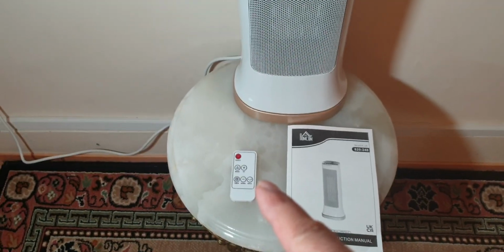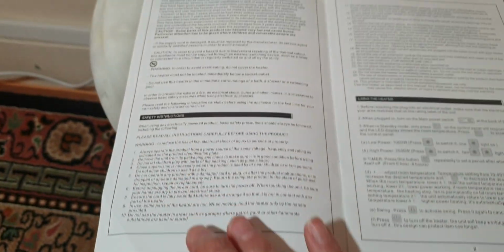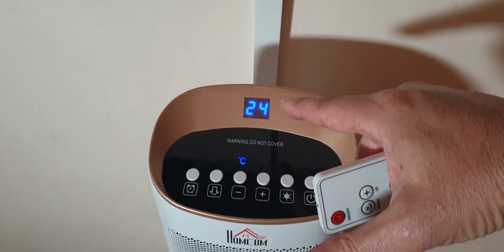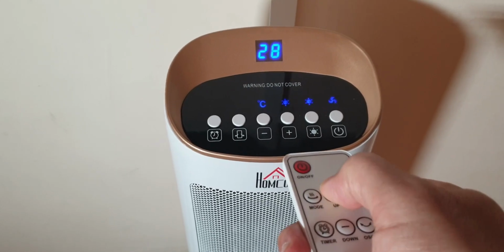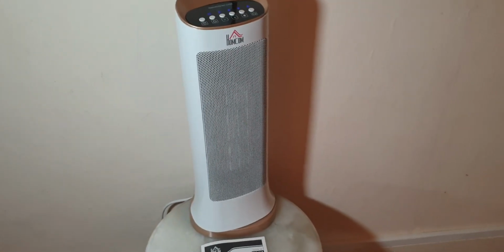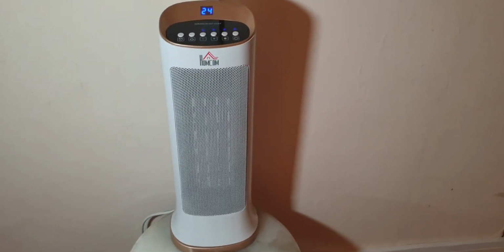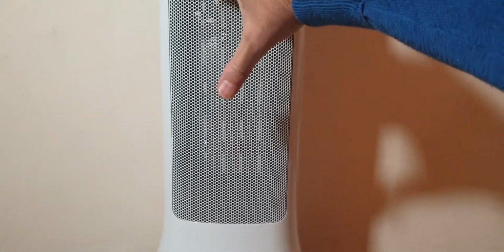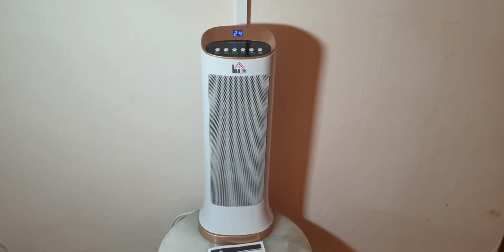Electric ceramic tower remote control heater review & Happy New Year to all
Here is a ceramic tower electric 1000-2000w heater. it has 8 hours timer and temperature control  as well as oscillations and two modes of operation for 1000 or 2000 watt operation.
this item comes in different brand logo which in this case is Homcom.
it can be operated from the top panel or via remote control. it also has tipping over sensor. Enjoy.